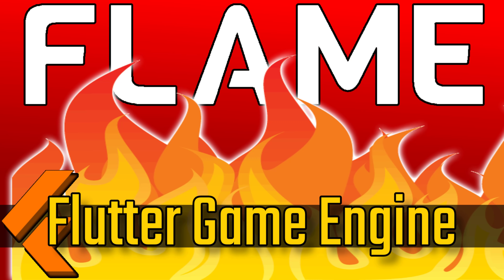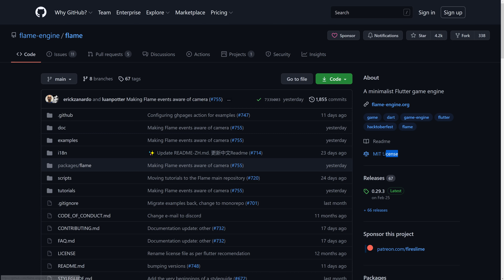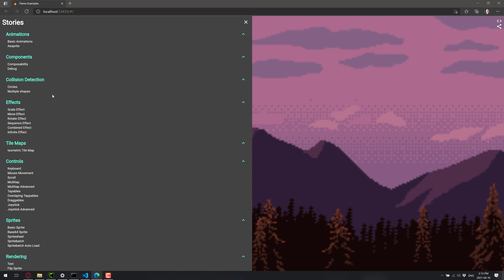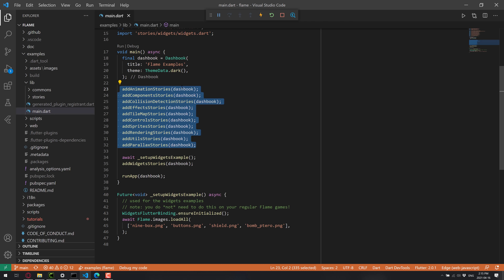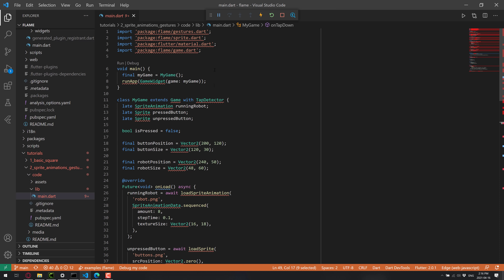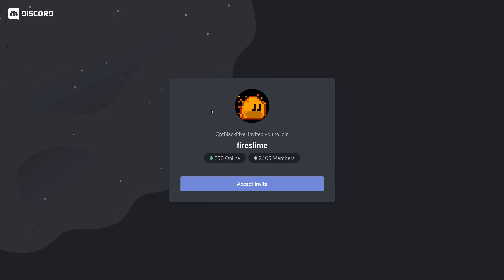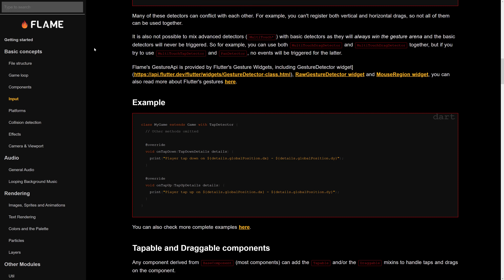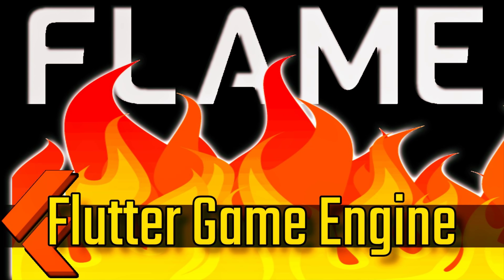FLAME -- The Flutter Powered Game Engine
FLAME is an open source 2D game engine for the Flutter / Dart framework.